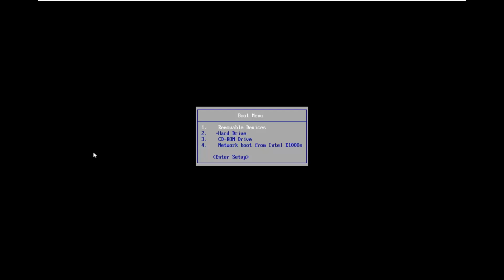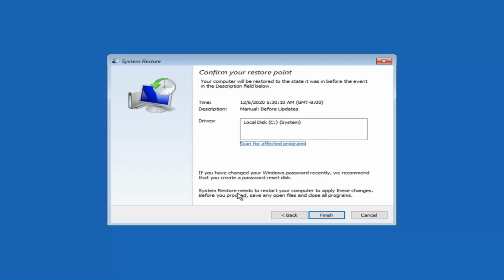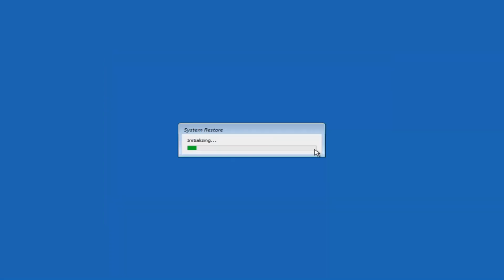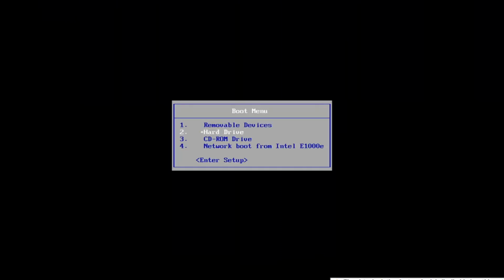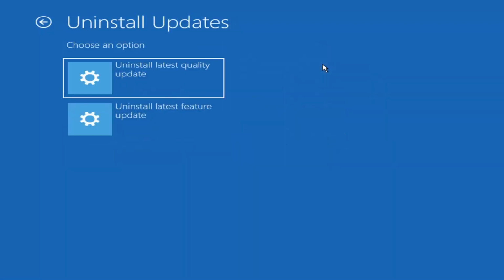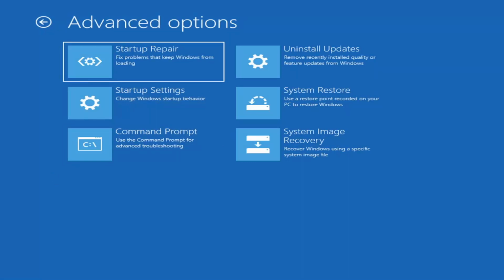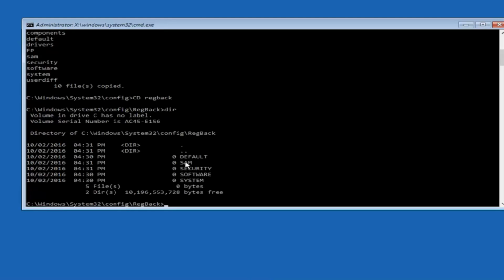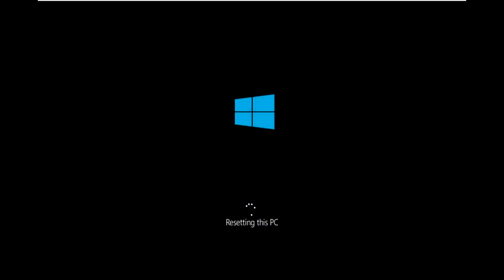Windows 10 Blue Screen Memory Dump - Quick Fix